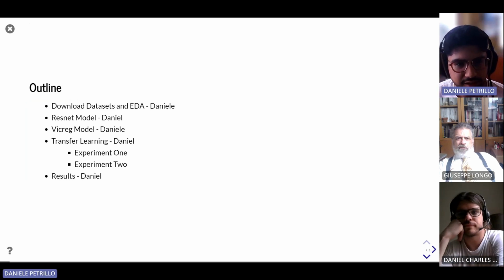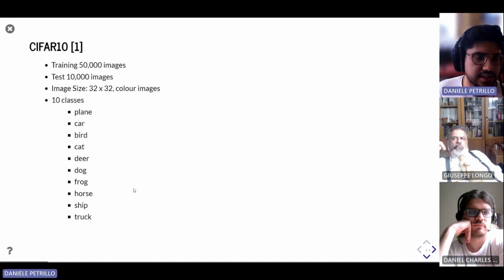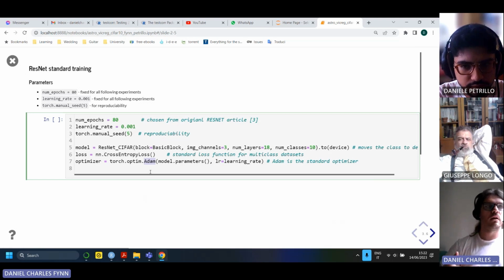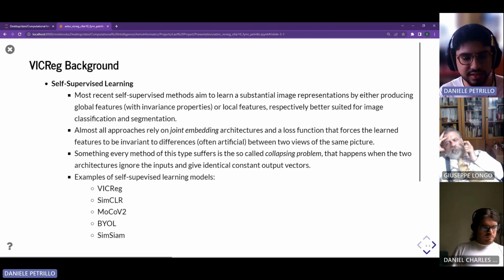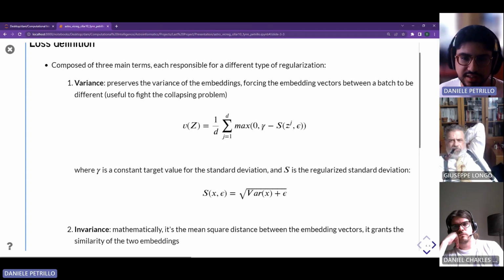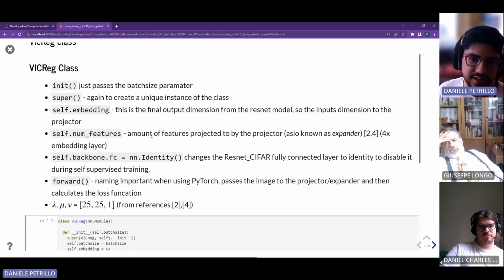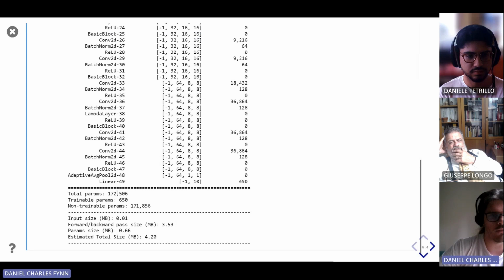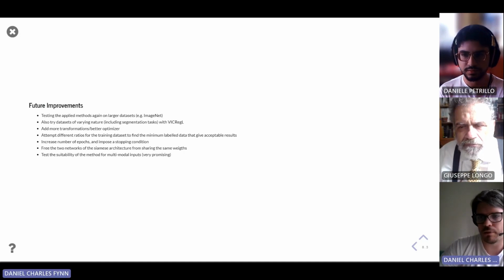VICReg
In many courses of the Master in Data Science at the University Federico II in Napoli (Italy), students are asked to work on real projects or to experiment with innovative tools and techniques. Their final presentations are often worth to be publicised.
In this exam, Daniel Charles Flynn and Daniele Petrillo discuss the implementation and test of a new architecture (VICReg) proposed by Yann le Cunn and collaborators in 2021.
Here you can find the links to the original papers:

1. VICReg: Variance-Invariance-Covariance Regularization for Self-Supervised Learning, Adrien Bardes, Jean Ponce, Yann LeCun, arXiv:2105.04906

2. VICRegL: Self-Supervised Learning of Local Visual Features, Adrien Bardes, Jean Ponce, Yann LeCun, arXiv:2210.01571